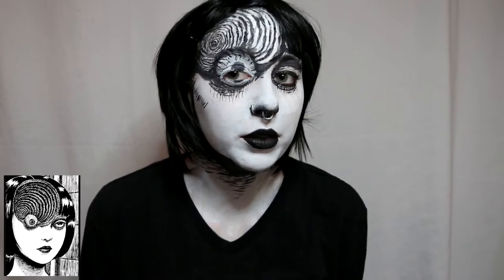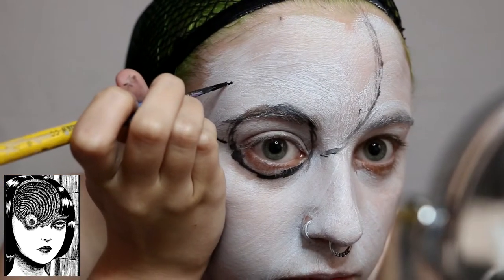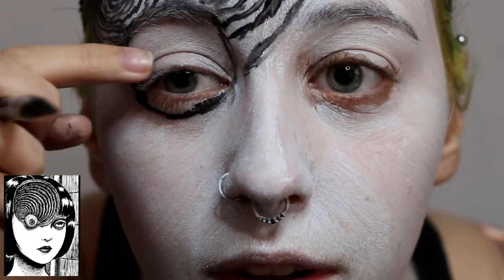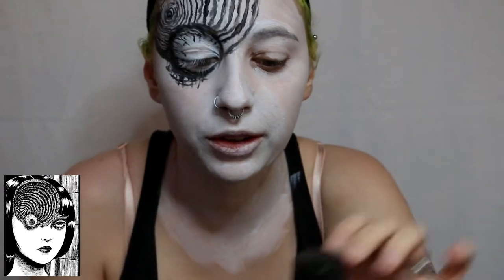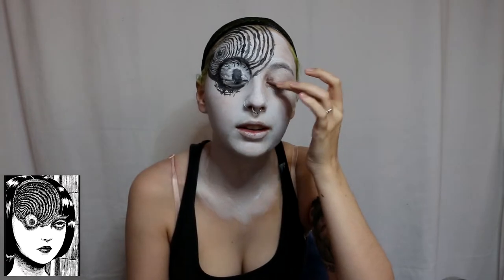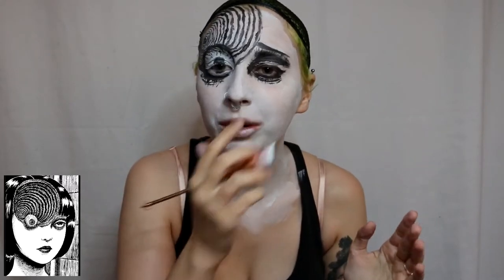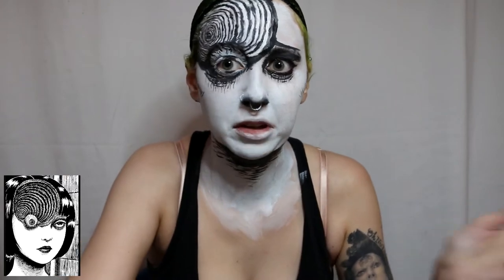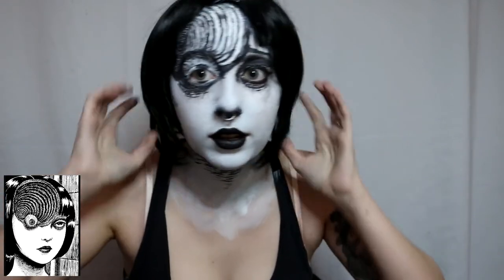Junji Ito "Uzumaki" Make Up Tutorial | Aesthel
I hope everyone has a super Happy Halloween!! Enjoy this spooky makeup tutorial based on a panel from Junji Ito’s Uzumaki! Whether you’re checking this out for a cosplay or a last minute Halloween costume, I hope this is helpful!

Products Used:
Mehron Liquid Makeup in Black and White
Mehron Creme Blend Stick in White
Mehron Colorless Setting Powder
Black Liquid Eyeliner (I used Wet n' Wild)
Sephora Collection Black Liquid Lipstick

Eric Anderson
Kira Dumont
Jordan Smith
Beto Zaleta Jr.
NovaCaiine
Emily Connelly
ForTheLoveOfNerd
SpookCommander
FlashCordPhotography
Jeremy Clark
BurntSquirrelMan
David Kirchman